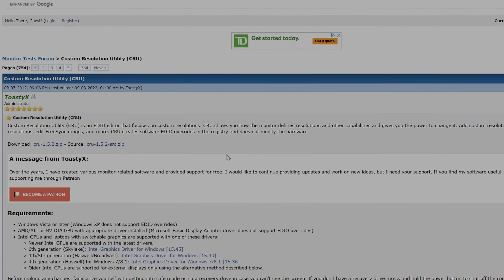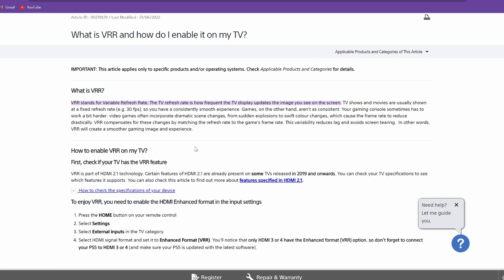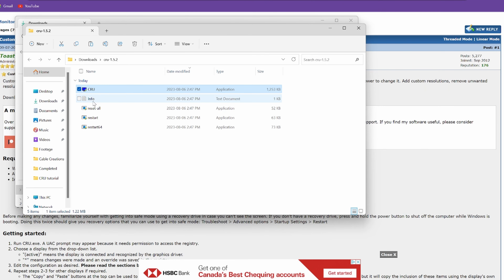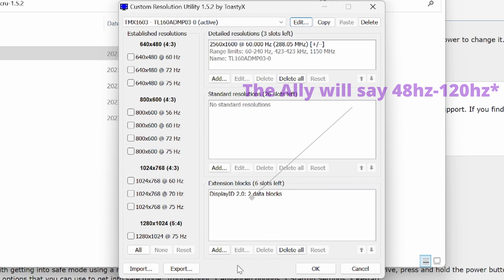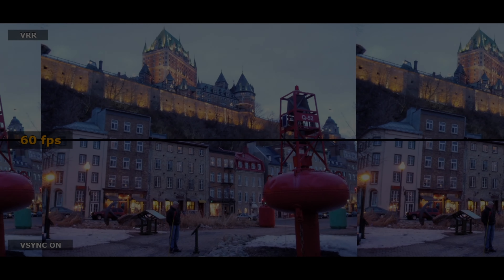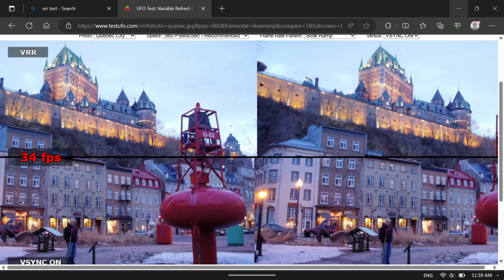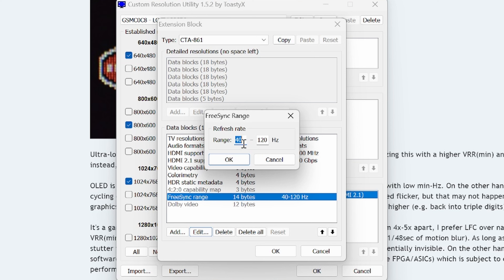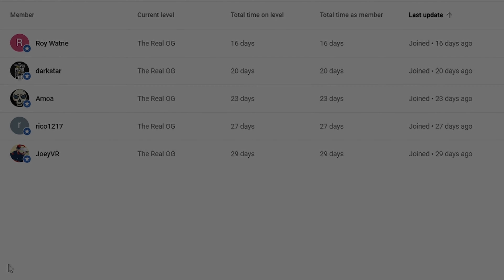Save Battery Life + Get A BETTER Image | CRU - Custom Resolution Utility | ROG Ally And More!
Hey everyone in this video we will take a look at a very popular program called Custom Resolution Utility or CRU. As the name implies you can set custom resolutions for your screens. With this application I will show you how to set your Variable Refresh Rate below the stock 48hz and bring us all the way down to 30hz. This will in turn give us a smoother, better image. While also saving battery life. All with one easy to follow tutorial!
This will work with the ASUS ROG Ally, Steam Deck (running windows) or any other windows-based handheld. You can even use this on your laptop or your desktop.